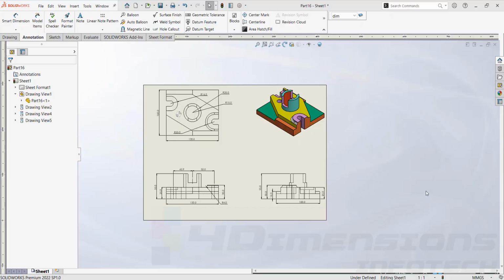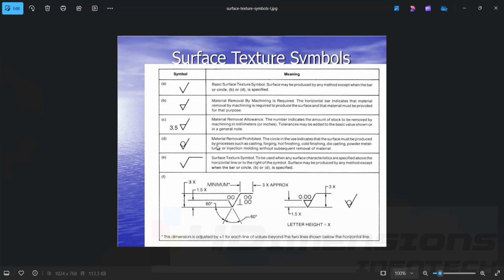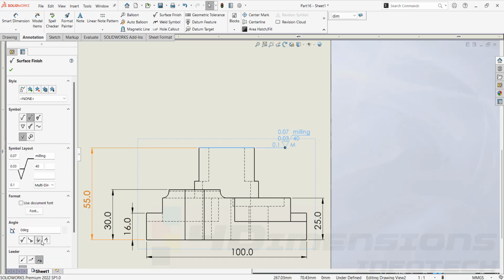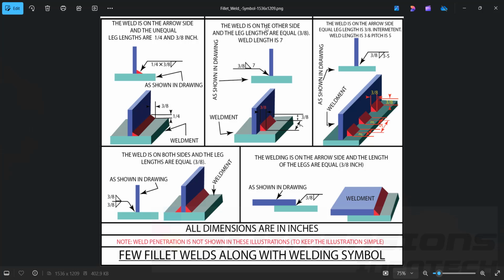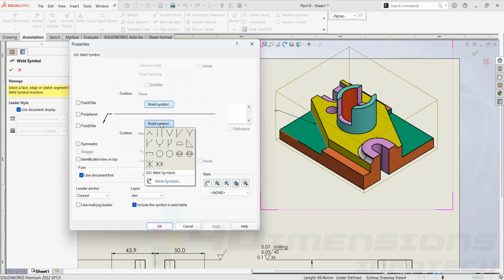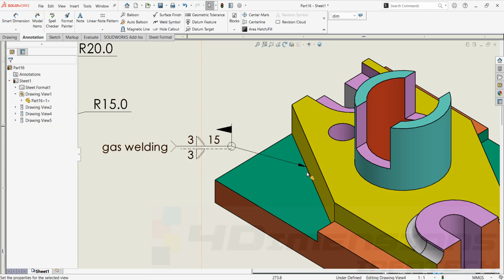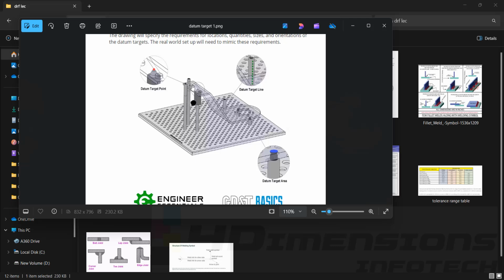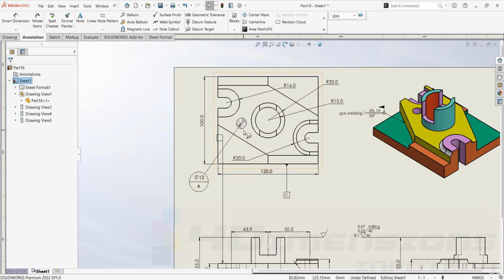SolidWorks Drafting Tutorial Session 35 | Surface Finish Layout, Weld Symbol, Datum Feature & Target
In this video, we'll guide you through essential drafting tools in SolidWorks that every designer and engineer should know.

You'll learn:
- Surface Finish Layout Symbols: How to indicate surface roughness and texture on your drawings using standard symbols.
- Weld Symbols: The correct way to add weld symbols, specifying type, size, and important weld details according to ANSI, ISO, and other standards.
- Datum Features: How to define precise reference points, lines, or surfaces using datum symbols, crucial for accurate geometric dimensioning and tolerancing (GD&T).
- Datum Targets: How to establish specific references on complex surfaces with datum targets for accurate measurements and proper alignment.

Whether you're new to SolidWorks or looking to enhance your drafting skills, this video provides clear, step-by-step instructions and tips to help you master these key features.